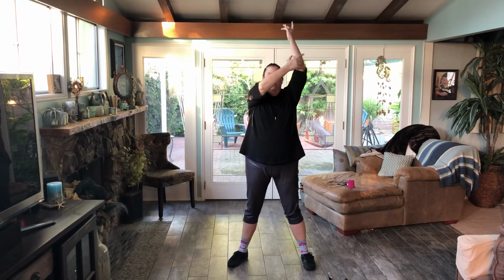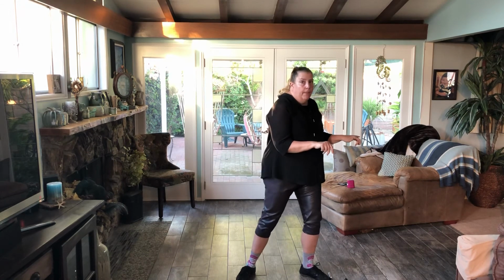Thunderstruck part 2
New step breakdown second half